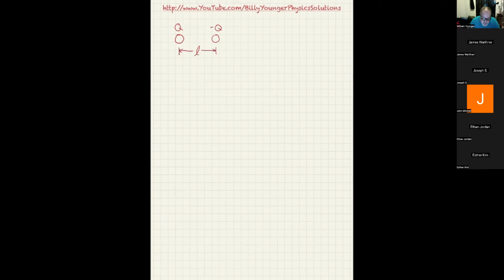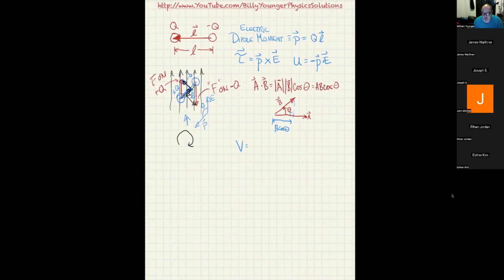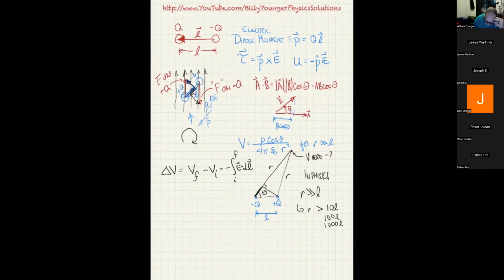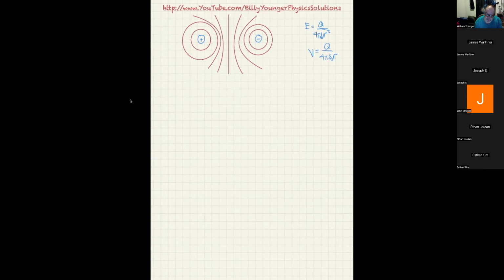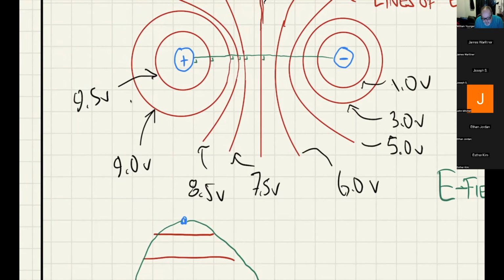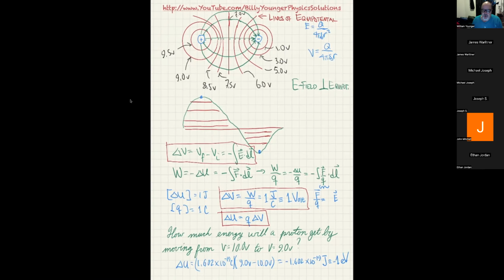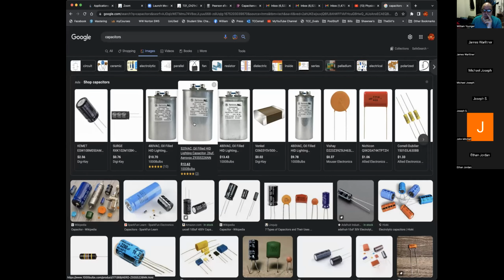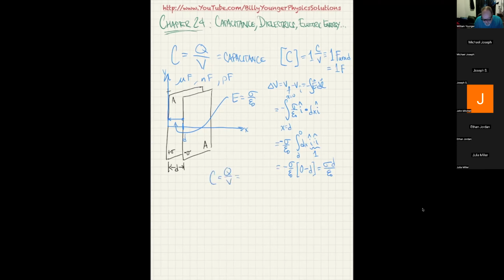Recap of Electric Dipoles and Electron Volts, Finally I introduce Capacitance